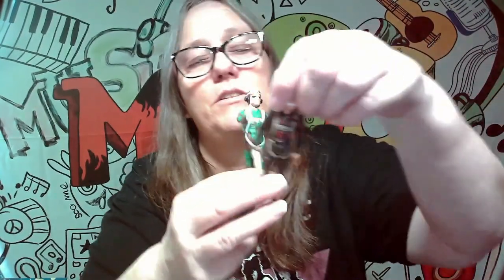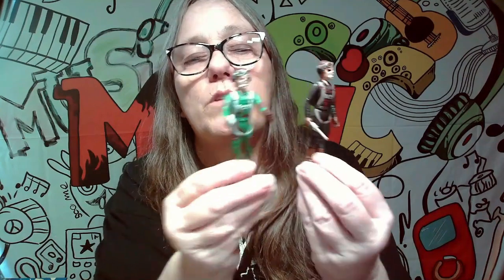MAMA J SUPER7 IRON MAIDEN mystery box FIGURES( ACES HIGH, POWERSLAVE, THE TROOPER, & KILLERS)part 3